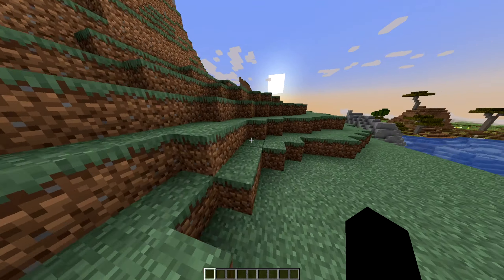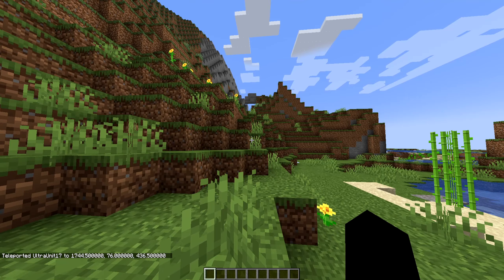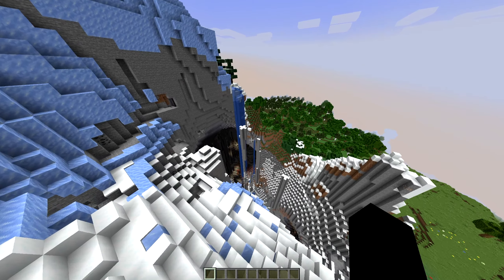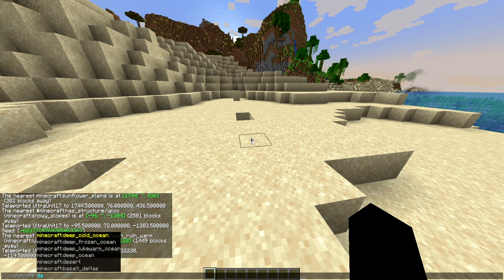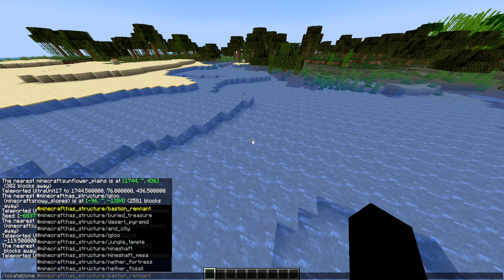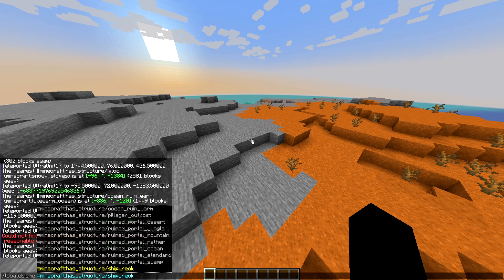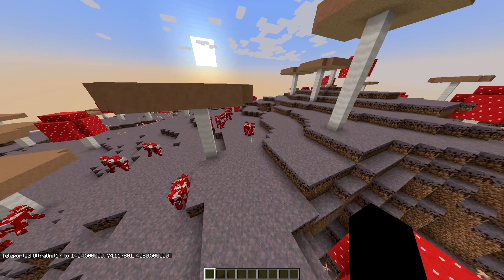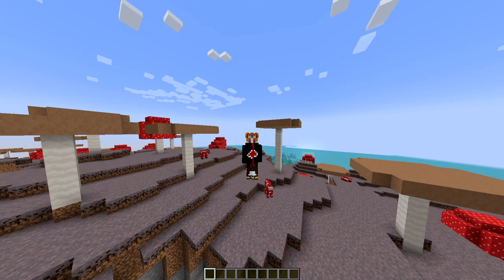HOW TO USE THE LOCATEBIOME COMMAND IN MINECRAFT 1.18.2 (HOW TO GUIDES)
This command "Displays the coordinates for the closest biome of a given biome ID or a biome tag in the chat for the player who executed the command."!

With this series I’ll be taking a small aspect of a mod or vanilla Minecraft and go into great detail and depth with the feature.